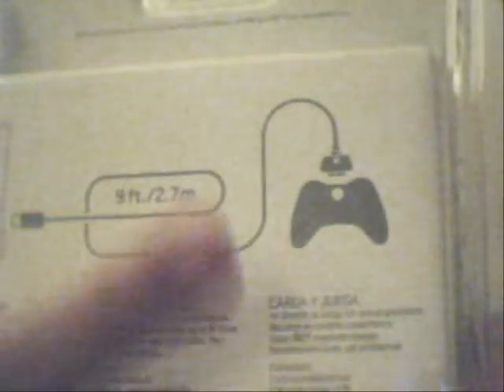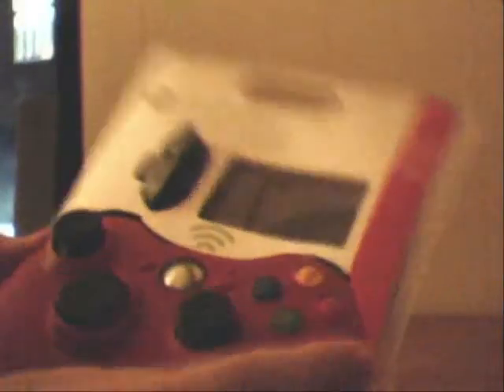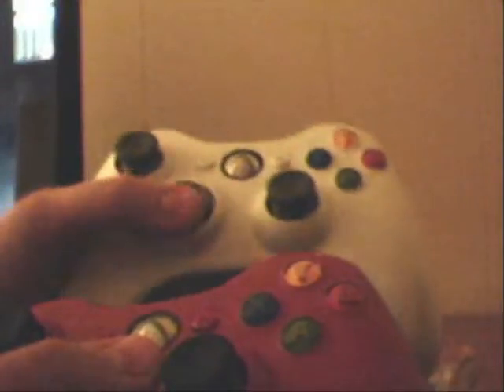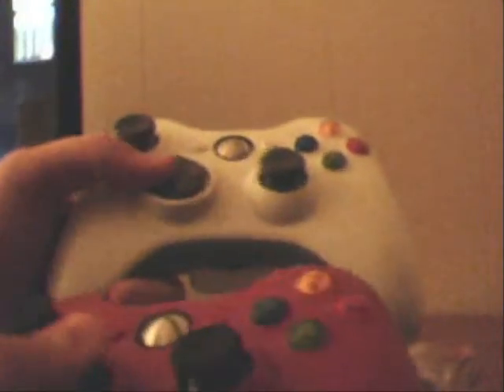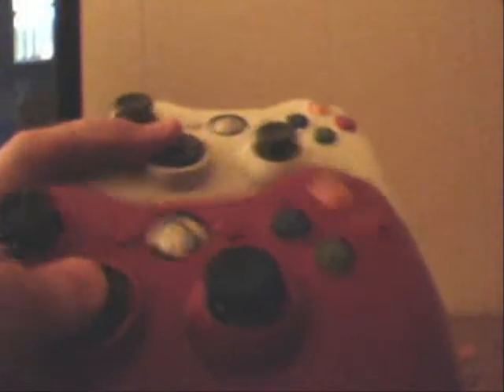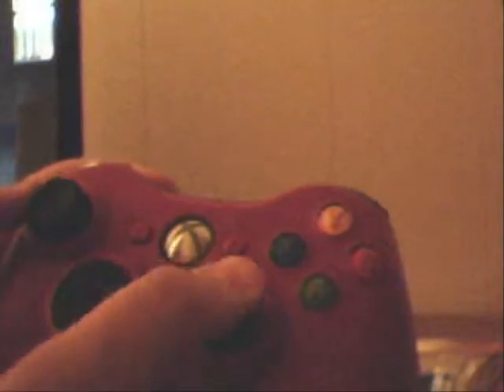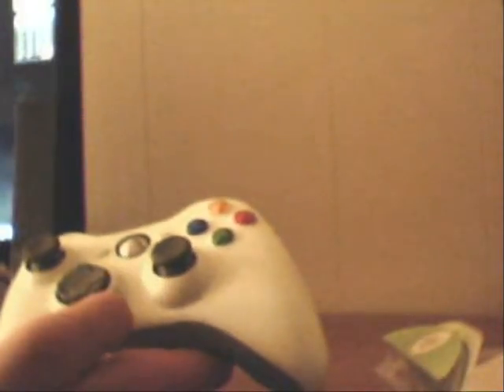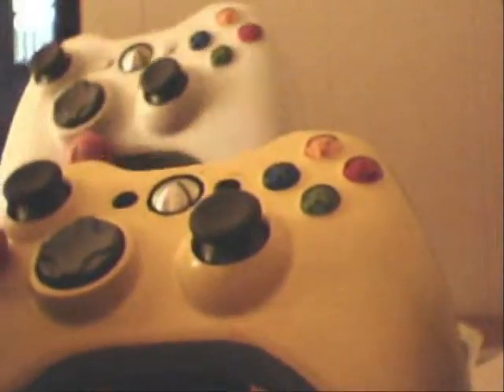X-Box 360 Red Controller Unboxing!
Hey just picked up a new controller ( not that i needed one) but i was bored and wanted to make a video so here ya go! :D Plus i had to show of my new Custom Painted controller, I personally thing X-Box should make an Yellow With black trim Controller!